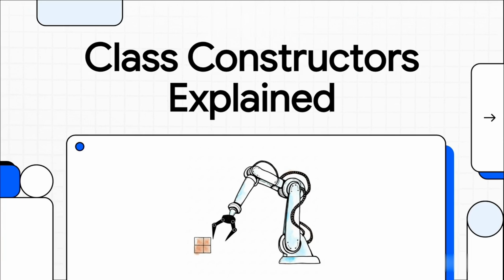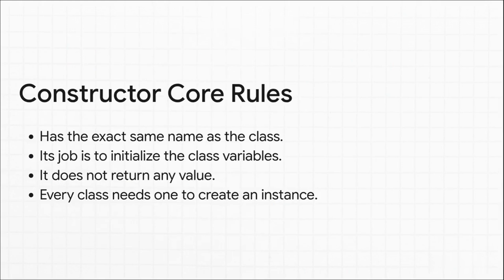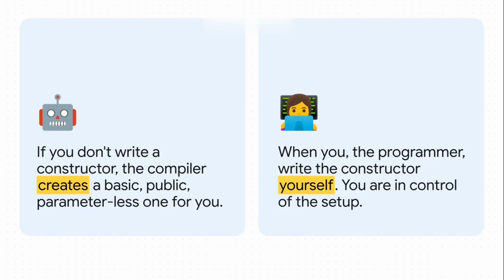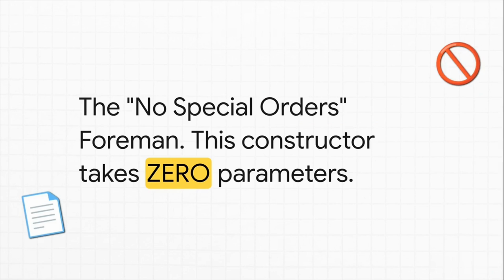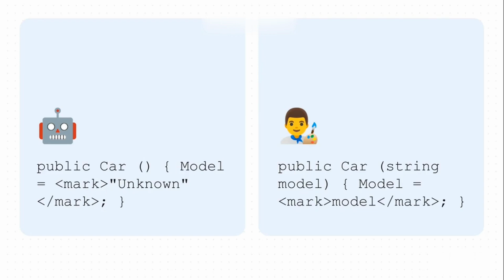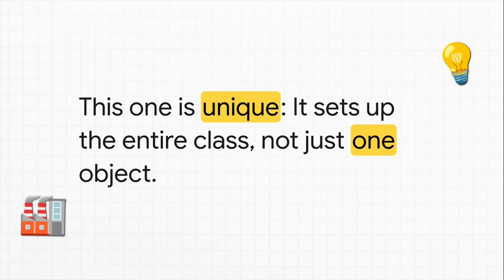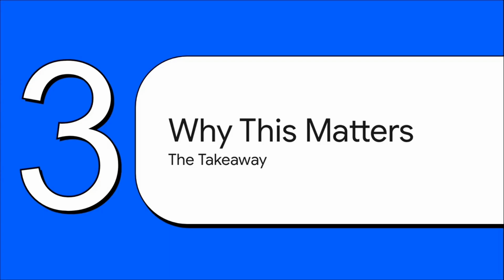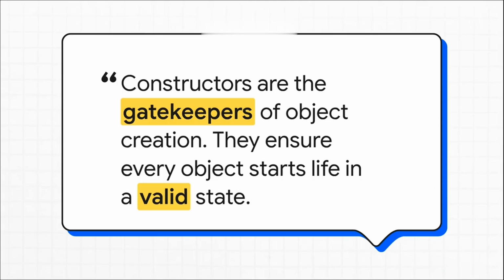Constructors in C# | Default, Parameterized, Copy & Static Constructor Tutorial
🚀 In this video, you’ll learn everything about Constructors in C# ASP.NET with clear examples and explanations.

🔹 Topics Covered:
✅ What is a Constructor in C#?
✅ Implicit vs Explicit Constructors
✅ Default Constructor (Parameter-less)
✅ Parameterized Constructor
✅ Copy Constructor
✅ Static Constructor
✅ Real-life code examples in ASP.NET

🔹 Why Learn Constructors?
Constructors are essential in C# and ASP.NET because they allow you to initialize objects, provide default values, and control how classes are created.
Understanding constructors is key to mastering Object-Oriented Programming (OOP) in .NET.

👉 By the end of this tutorial, you’ll be confident in using all types of constructors in your C# ASP.NET projects.

📌 Video Chapters:
00:00 Introduction – What are Constructors in C#?
00:20 Blueprint vs Object – Why we need constructors
01:00 Implicit vs Explicit Constructors in C#
02:08 Default Constructor explained (parameter-less)
02:44 Parameterized Constructor – Custom object initialization
03:34 Copy Constructor in C# – Cloning objects
04:01 Static Constructor in C# – One-time setup for a class
04:45 Comparison Cheat Sheet – Default, Parameterized, Copy & Static
05:20 Why Constructors matter – Clean, bug-free code
05:35 Closing thoughts – Next step in Object Lifecycle